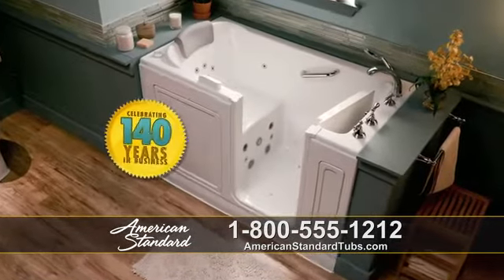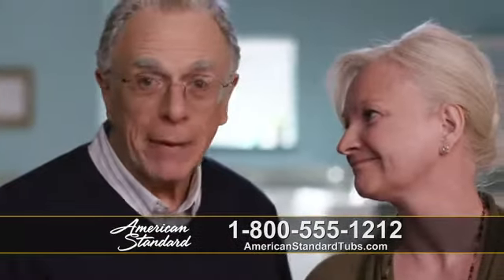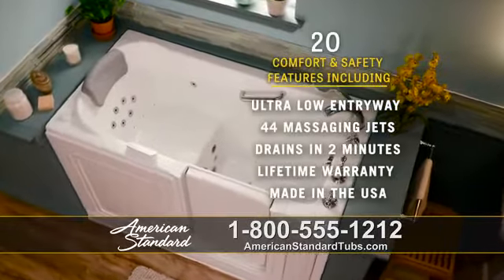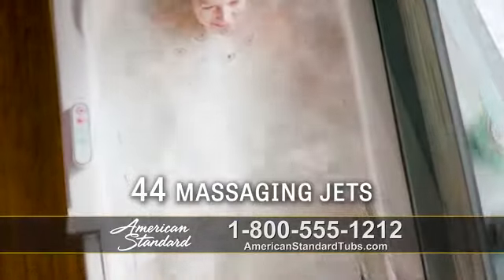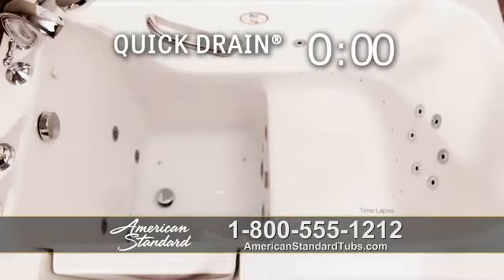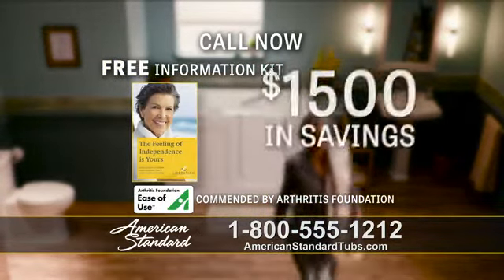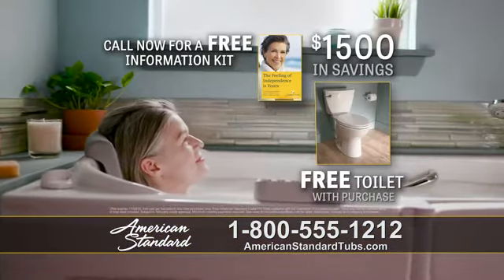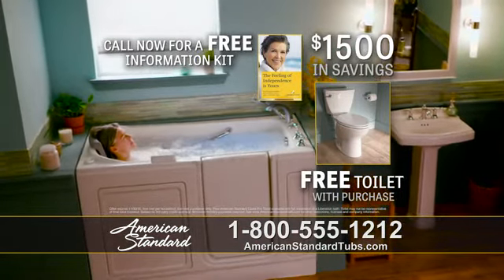American Standard Bath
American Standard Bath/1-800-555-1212